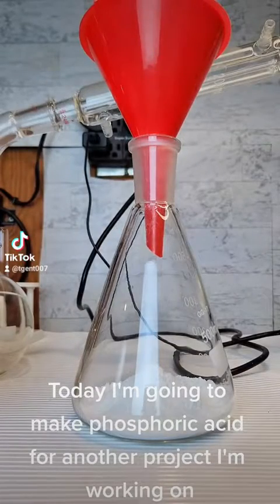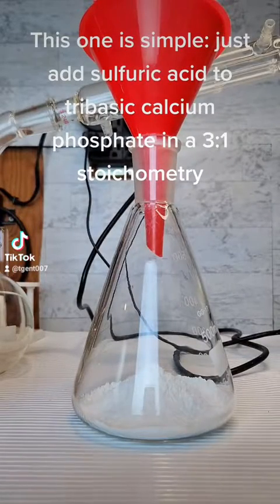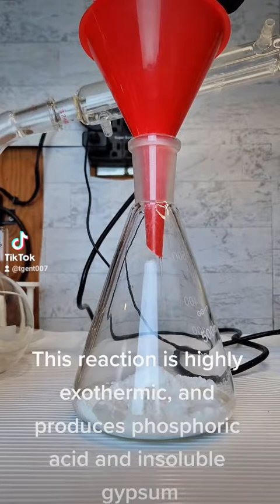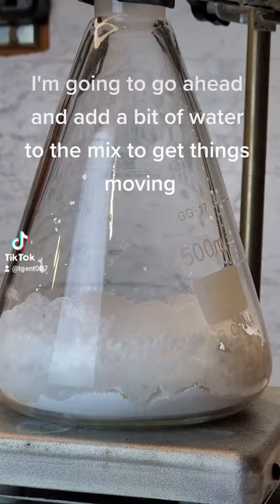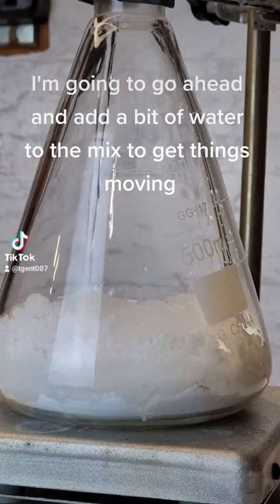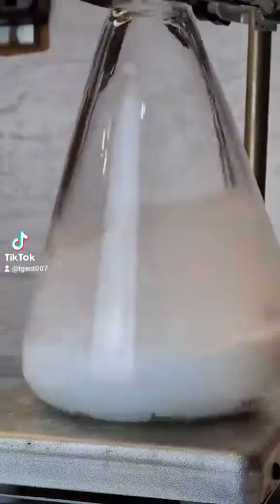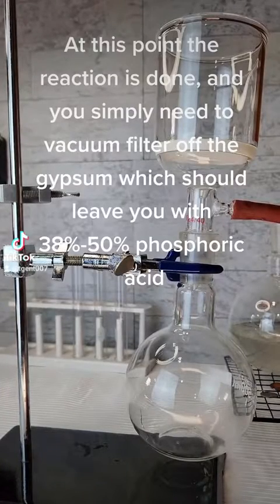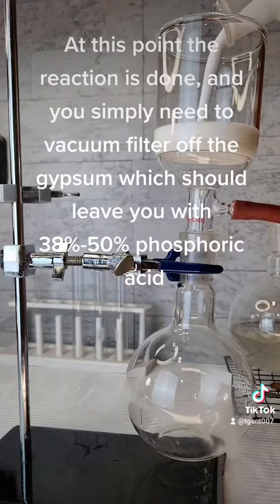Making Phosphoric Acid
Reupload from my tik-tok